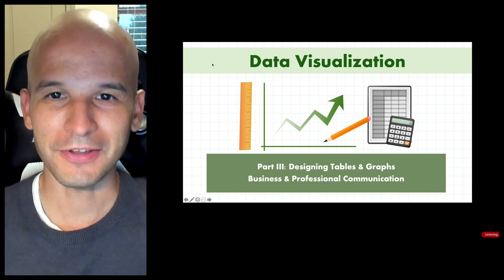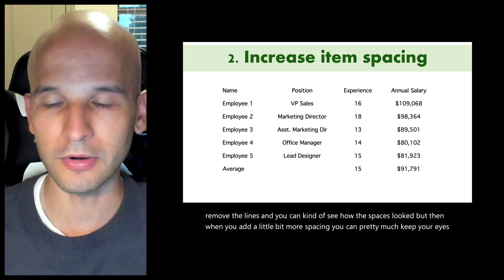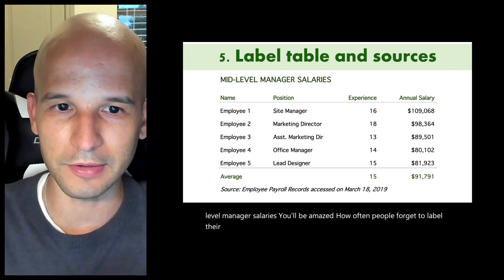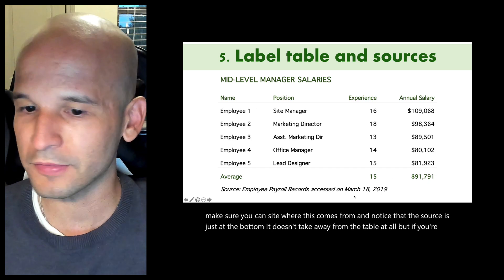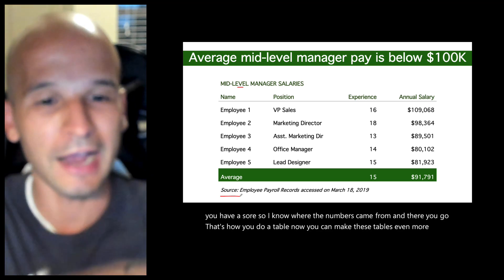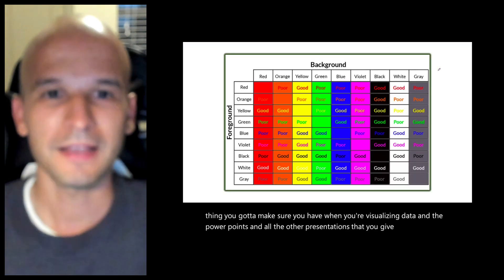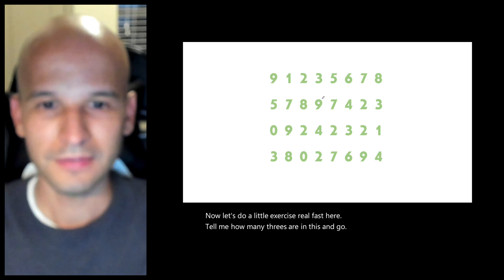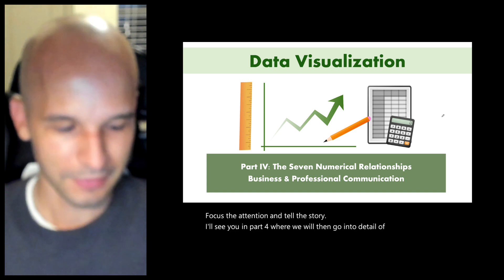Data Visualization [3/4]: Tables and Graphs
This lecture segment will show you how to craft effective tables in presentations and documents. The basics of graphs are also discussed.